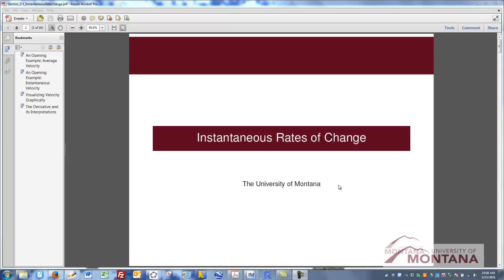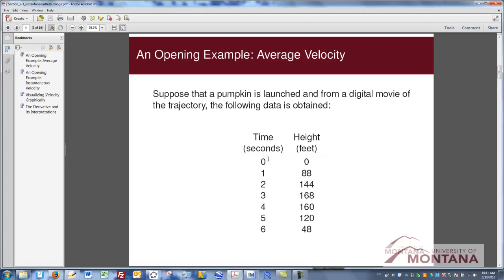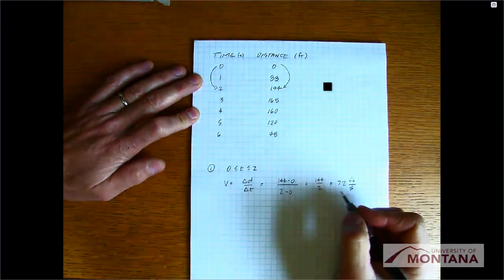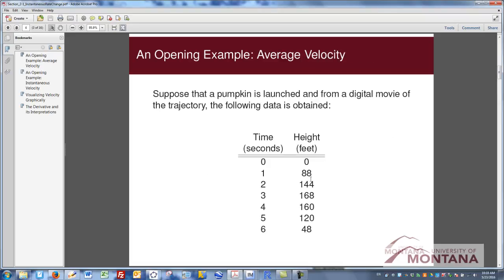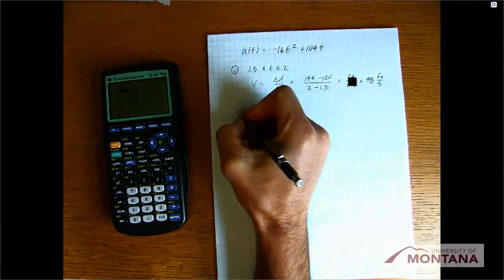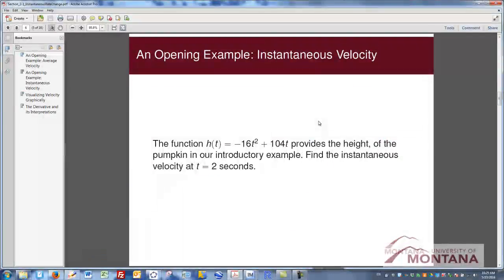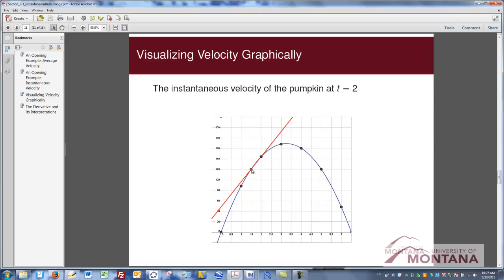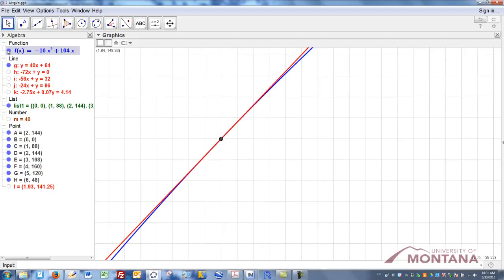Instantaneous Rates of Change